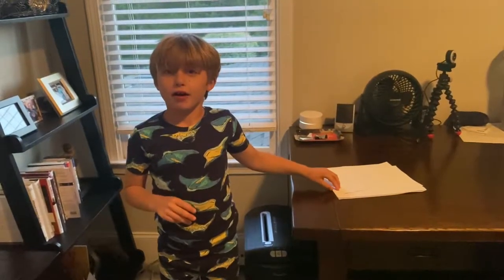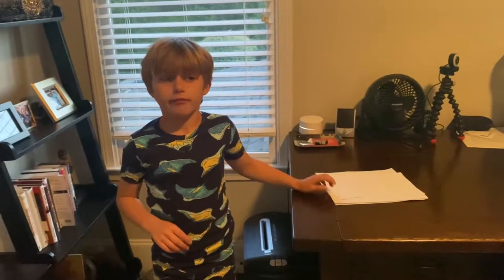Badger and the Remora Fish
Badger was eager to tell his parents about the remora fish we saw on vacation away from the kids.